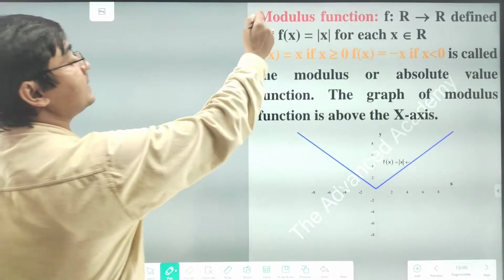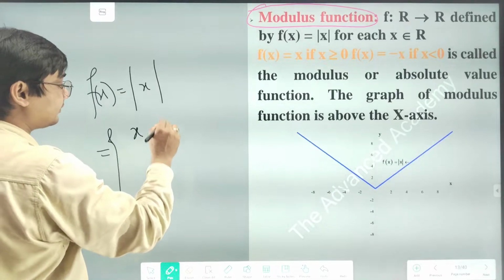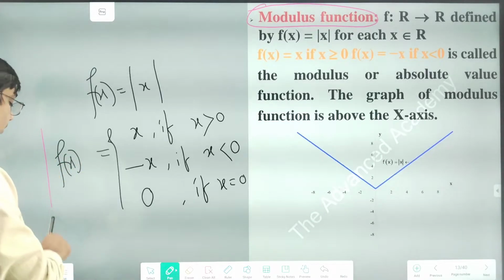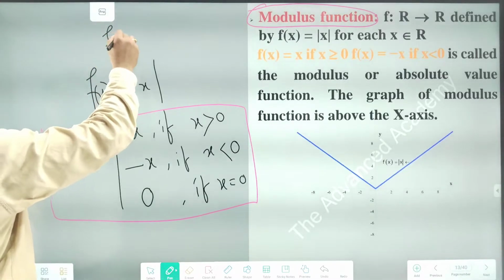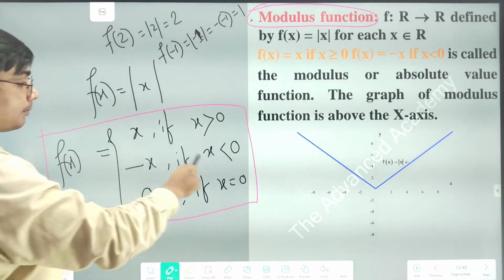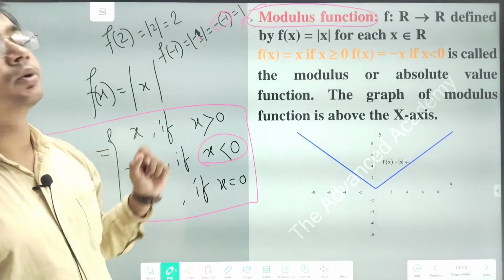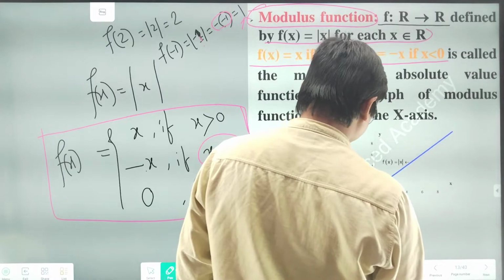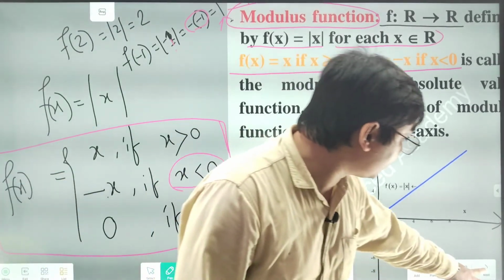Modulus functions of class 11th, 12 th , Bsc, BCA and its graph, important questions, Lecture 06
Modulus functions and its graphical representation.

This is a quick Revision  class on the topic" modulus functions and its graph" by Dr Apil Sir.

Here i will cover all the topics which are related to functions.Also  will solve few important questions.

This class is very helpful for the students HS first & 2nd year, JEE(Main& Advance), Csir Net, Gate, BSc,MSc, BCA, B.Teach etc. It will also help for those students who are preparing for any competitive exam.

Thanking you
Best Regards

The Advanced Academy
the advanced academy
Apil sir
Dr Apil sir